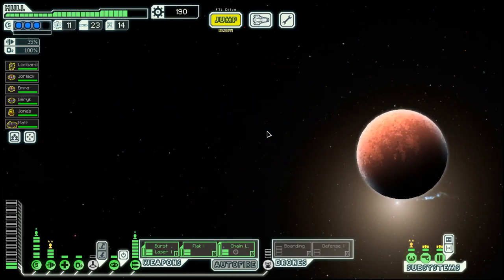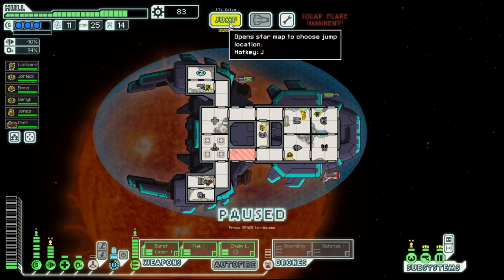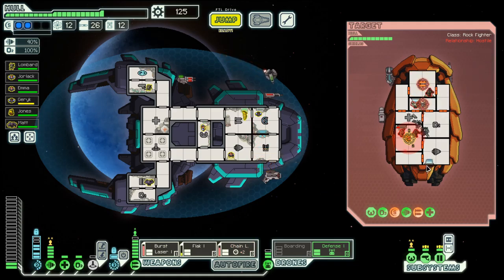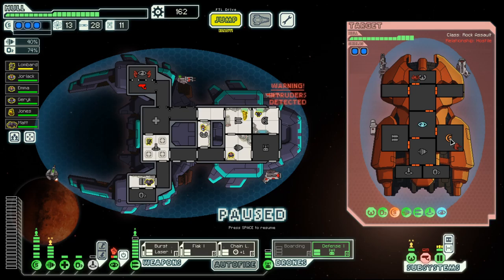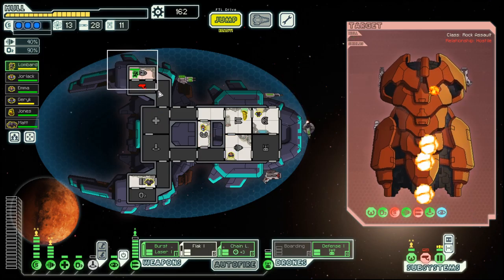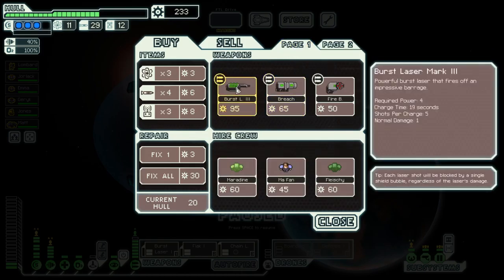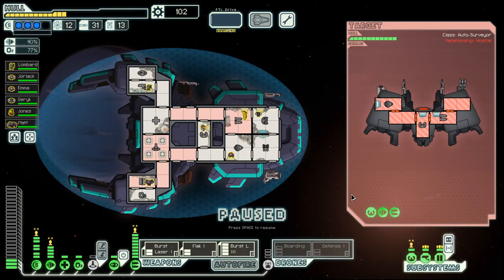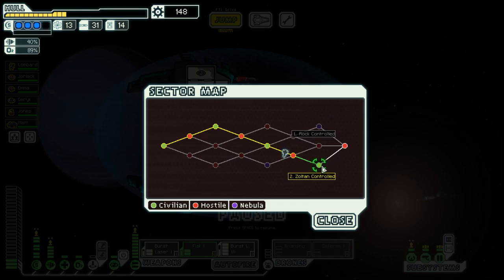FTL - S26E6: Mantis Cruiser B - Final weapon system